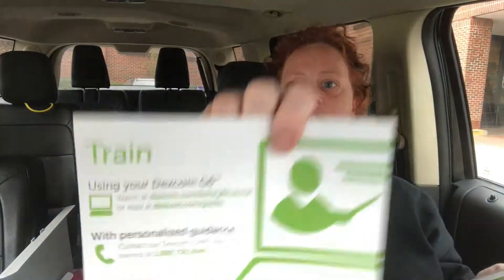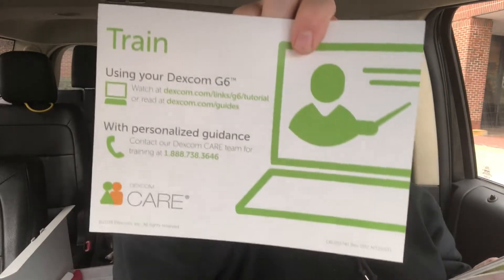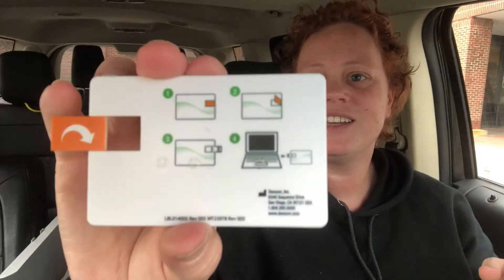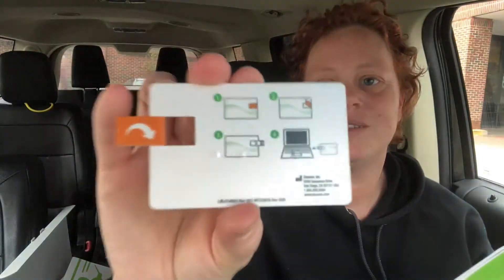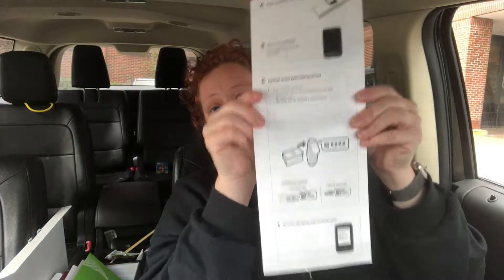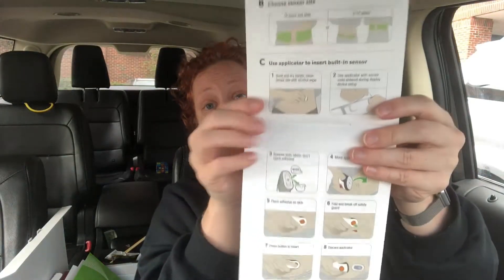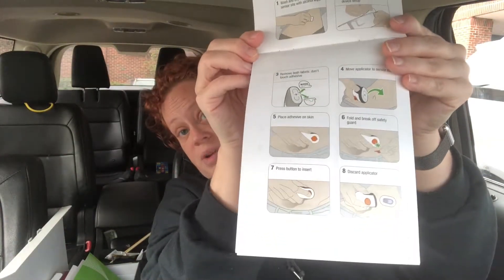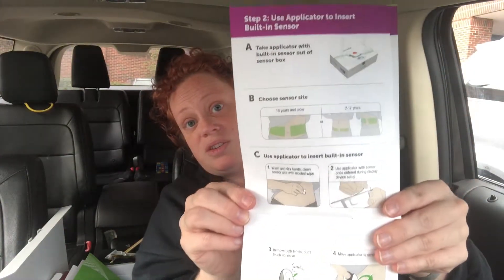Dexcom G6 New User Part 3